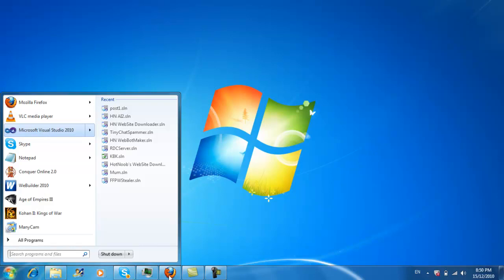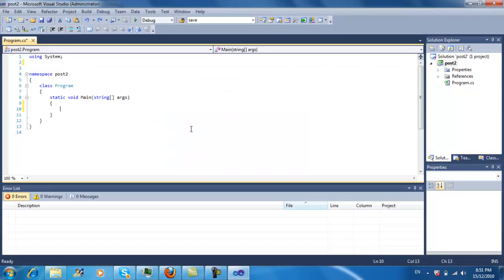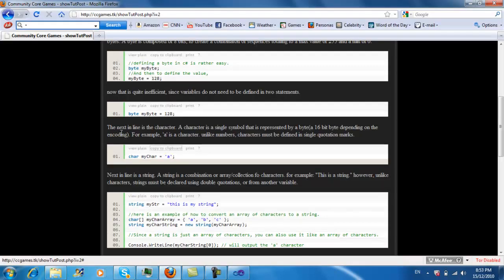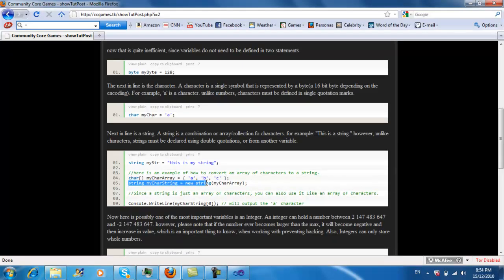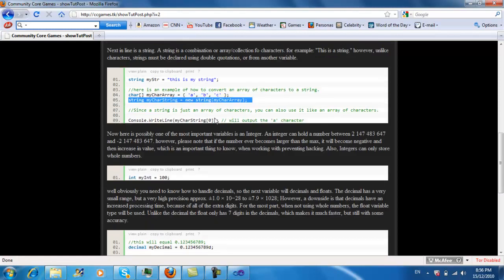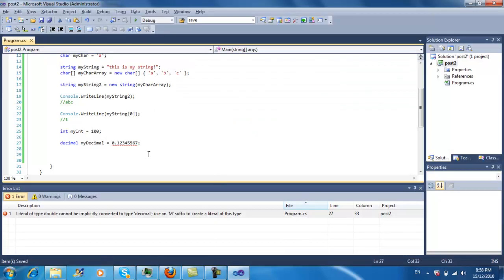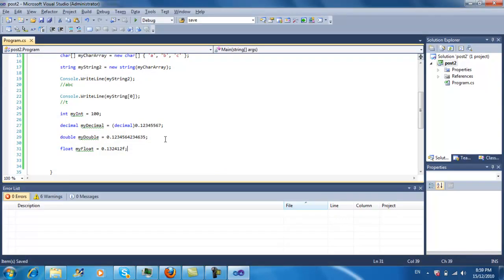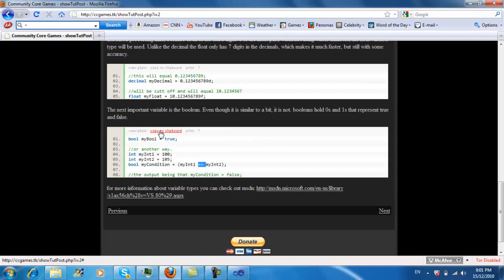HotNoobs C# tutorial - Lesson 2 - Basic Variable Types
This is a programming tutorial on microsoft's C# language.
In this clip i am going over the post ive previously published

in this post, i explain the pure basics of variables.